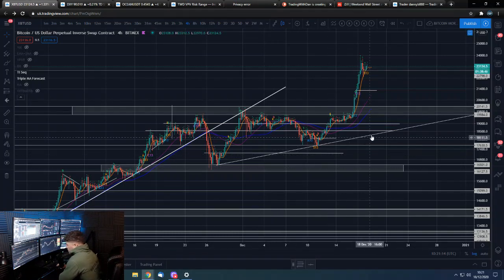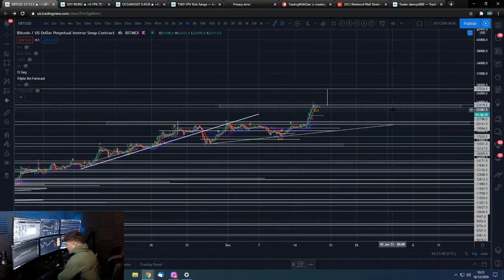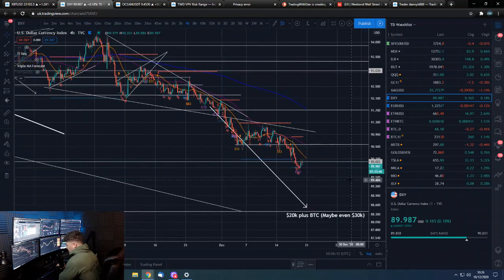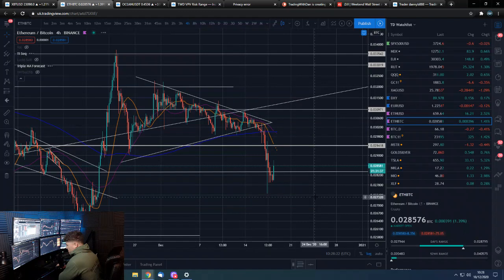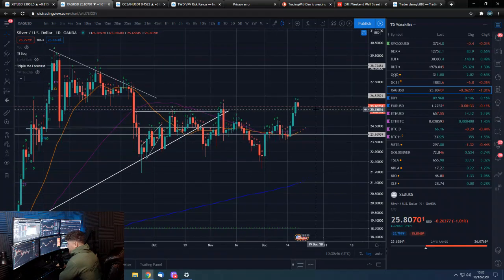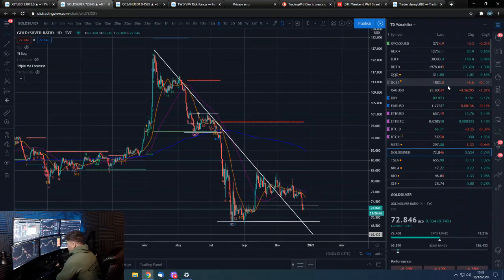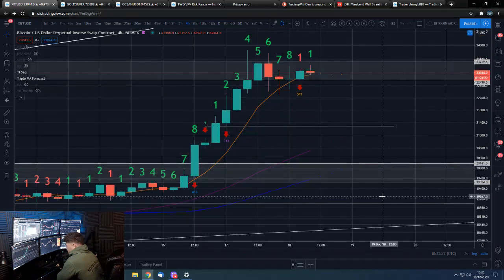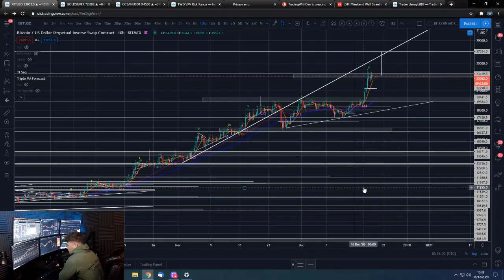🔋 Morning Bitcoin update 18th Dec 2020 - Trend BULLISH $20,000 & $19,500 support, $23,000 resistance